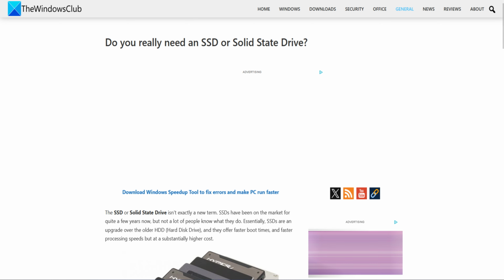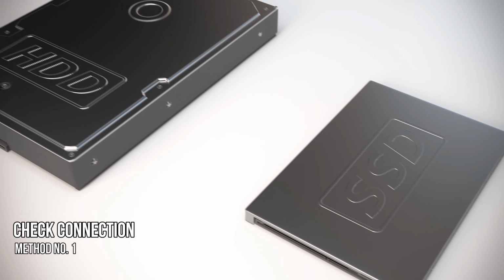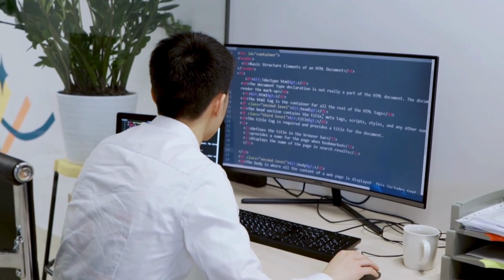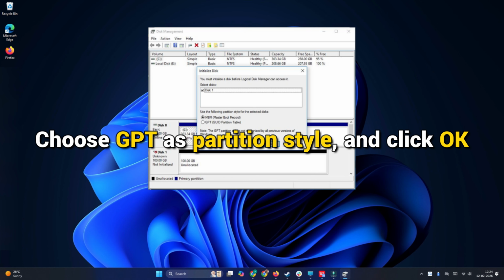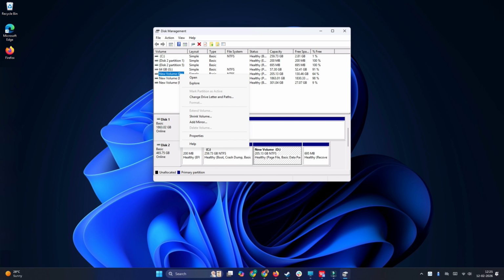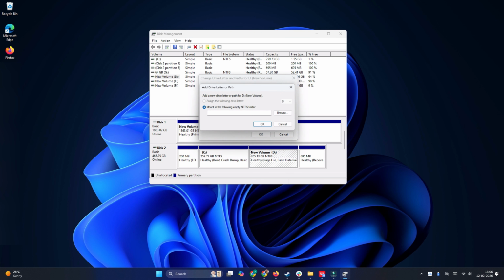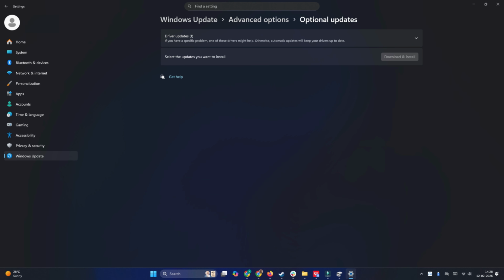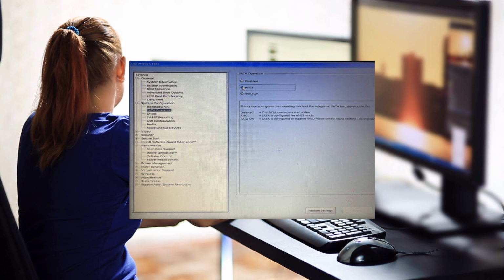SSD not detected or showing up in BIOS or Disk Management in Windows 11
If your Windows 11/10 computer is not recognizing the SSD (Solid State Drive) & it is not showing up in BIOS or Disk Management, this video will help you fix the issue.

The Solid-State Drive (SSD) is a great upgrade over the hard disc drive (HDD). It is one of the fastest and best ways to improve a system’s performance. However, some users have reported that Windows 11 or Windows 10 fails to recognize the SSD. By default, Windows automatically recognizes any external drive, including an SSD, that you insert into the system. But the real problem arises when it fails to do so.

00:00 Intro
00:33 Method 1
01:06 Method 2
02:06 Method 3
02:33 Method 4
03:00 Method 5